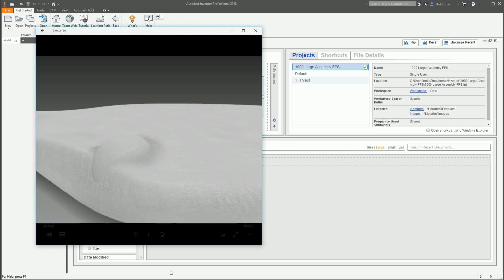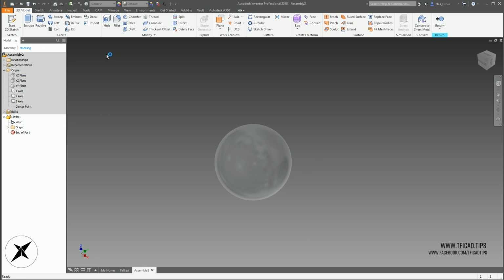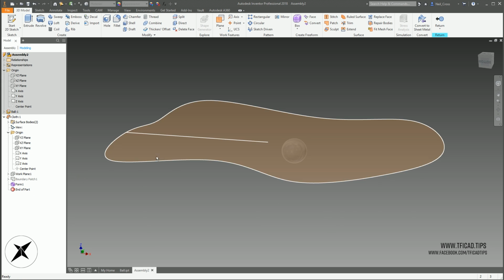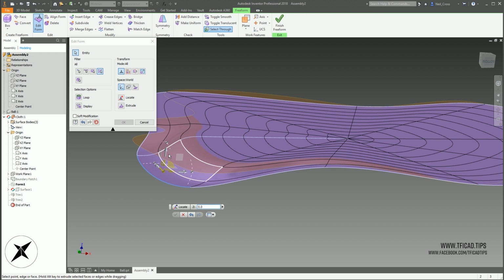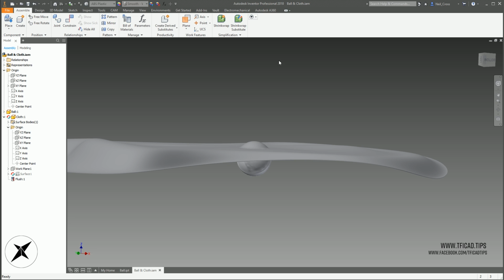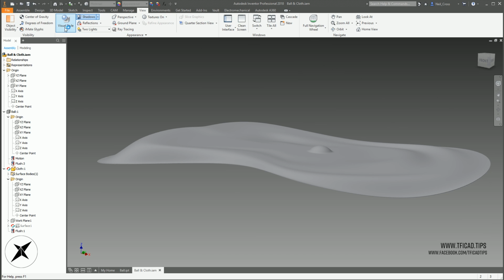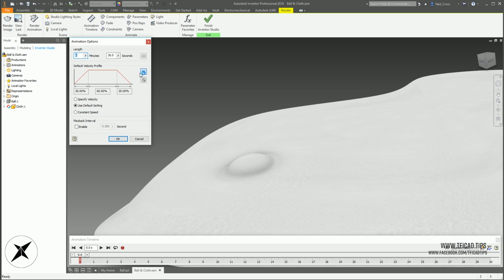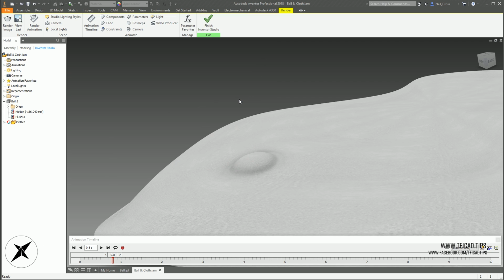Simulate Object Moving Under (looks like) Cloth! | Autodesk Inventor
This video tutorial teaches you how to simulate an object moving under cloth using Autodesk Inventor. Unfortunately, I chose a ball and cloth, I am prepared for the ridicule. Commands used are quite high level such as copy object, freeform plane, surface trim, boundary patch, stitch, quilt and a load more!

Get more TFI on Pluralsight!